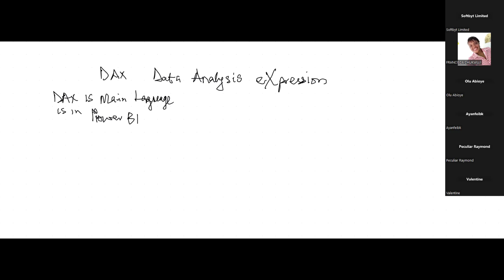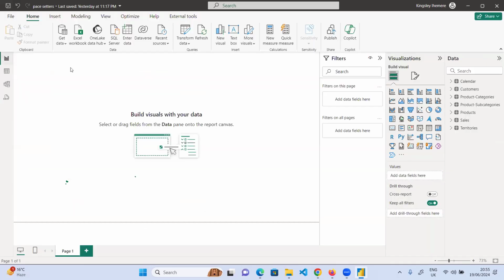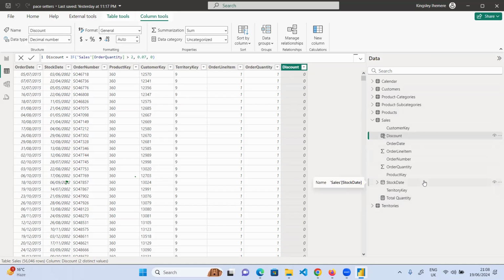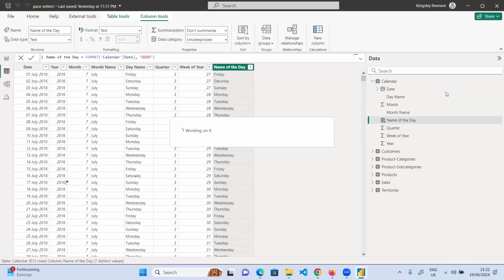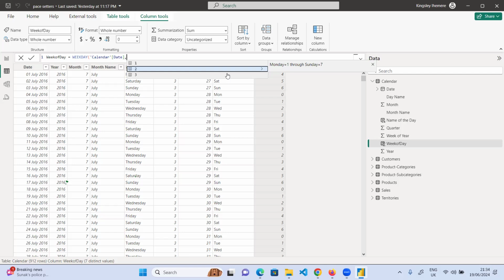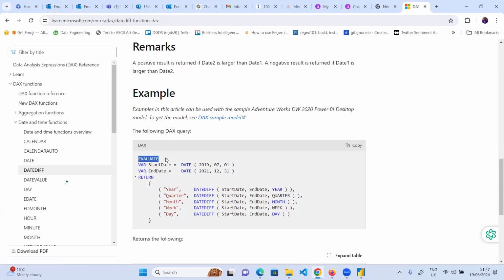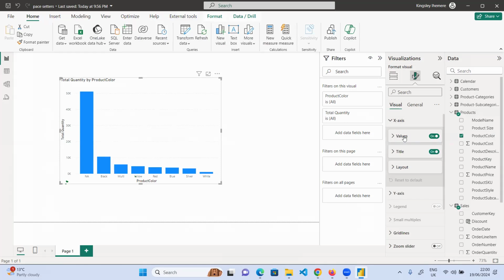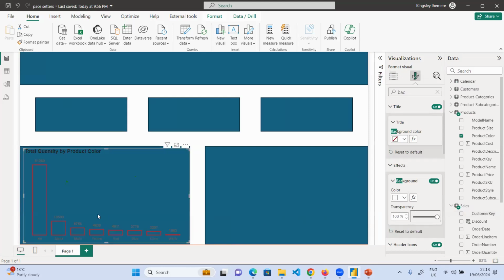Introduction to Data Analysis Expression